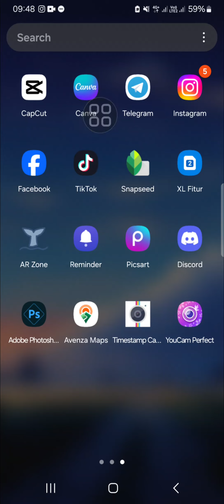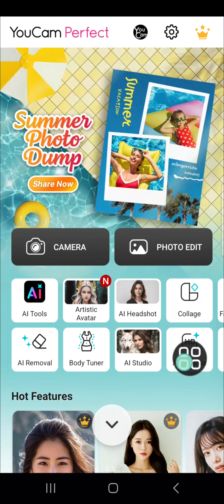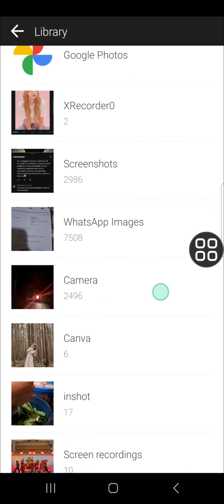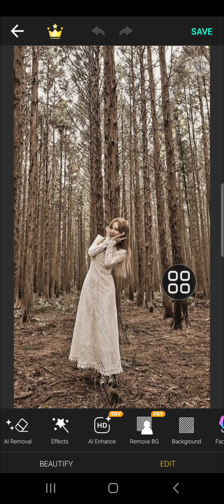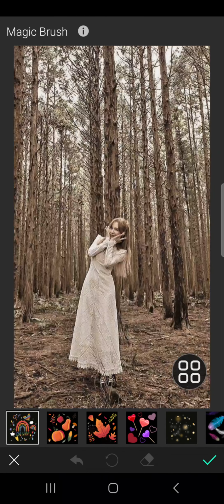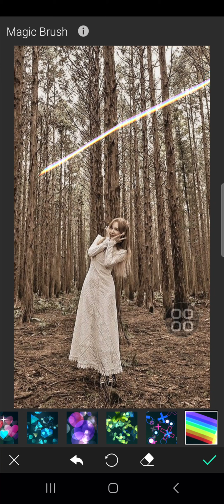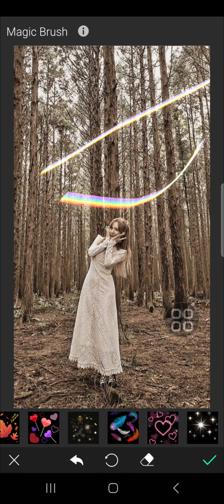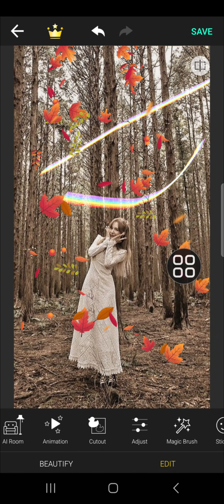YouCam Perfect App Tutorial | How to Use Magic Brush in YouCam to Add Magical Touch to Your Photo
Unlock the full potential of the YouCam Perfect app with our step-by-step tutorial on using the Magic Brush feature! Learn how to add a magical touch to your photos, transforming them into stunning works of art with just a few taps. Whether you’re looking to enhance your pictures with vibrant effects or create unique, eye-catching visuals, this guide will walk you through the process.